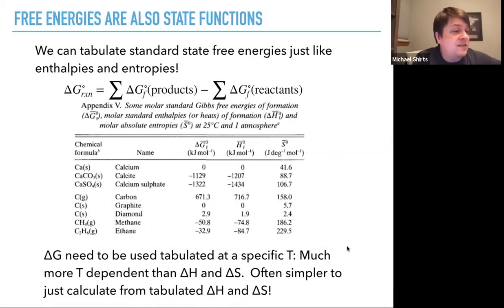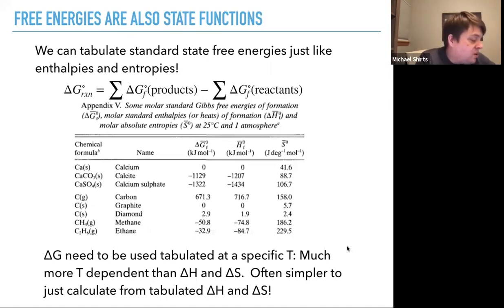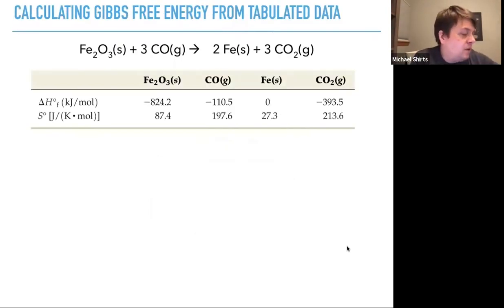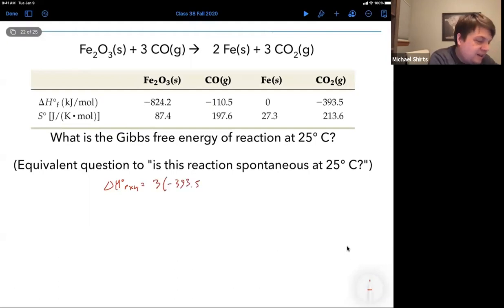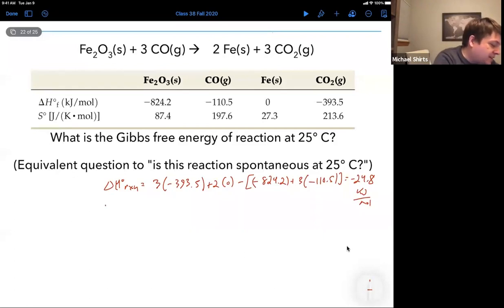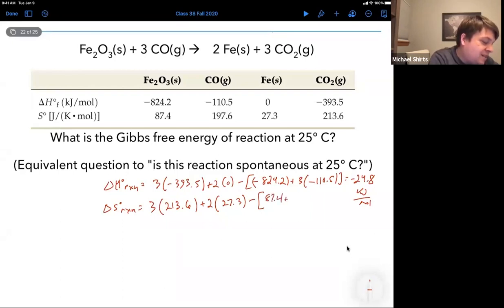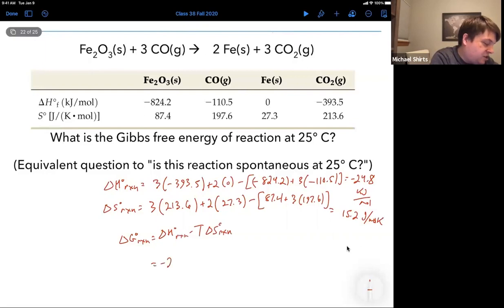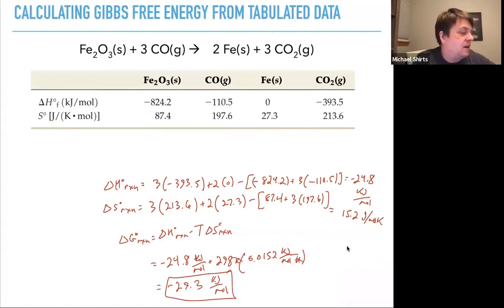Standard State Free Energies - General Chemistry - Michael Shirts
Standard state free energies